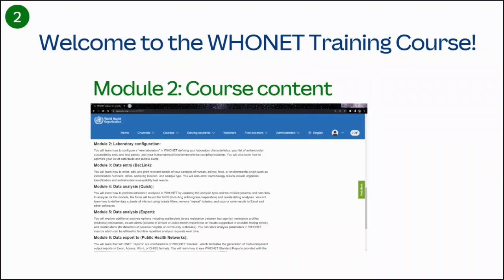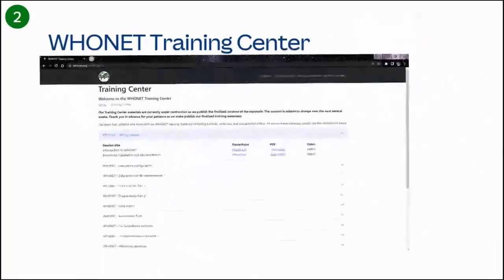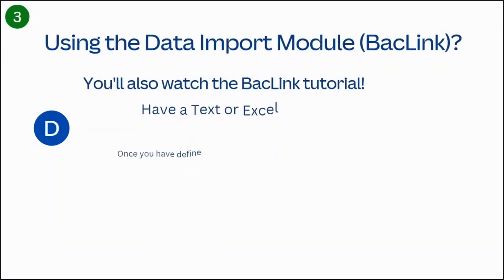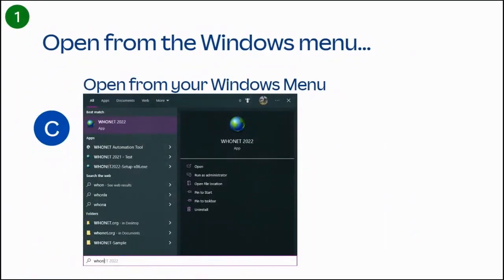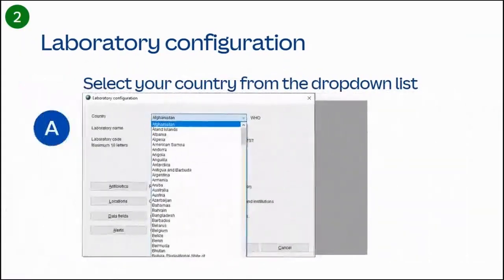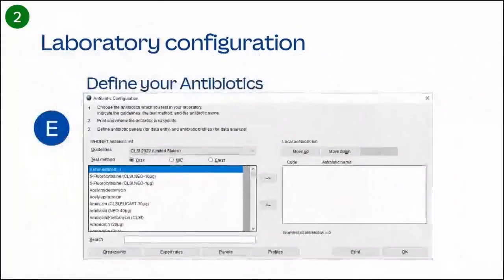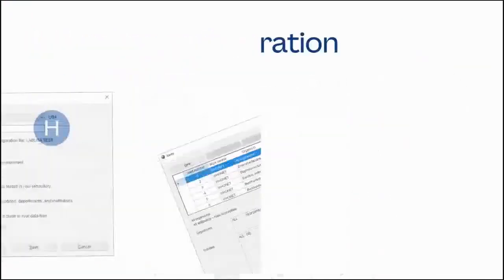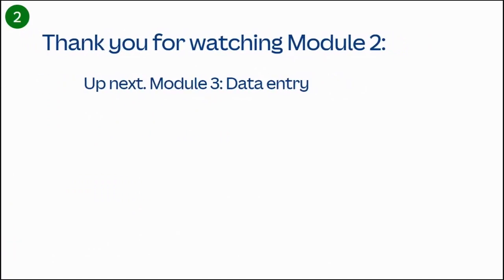WHONET Module 2: Laboratory configuration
You will learn how to configure a “new laboratory” in WHONET defining your laboratory characteristics, your list of antimicrobial susceptibility tests and test panels, and your human/animal/food/environmental sampling locations. You will also learn how to optimize your list of data fields and isolate alerts.